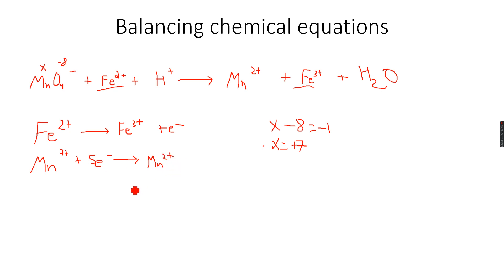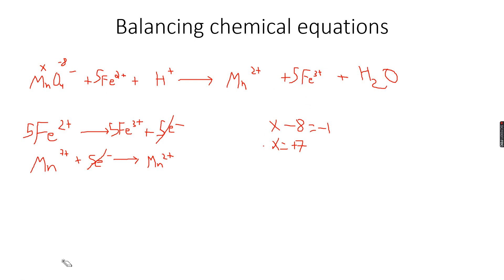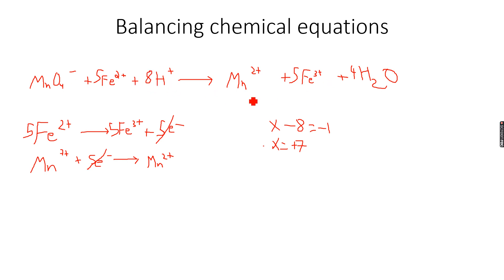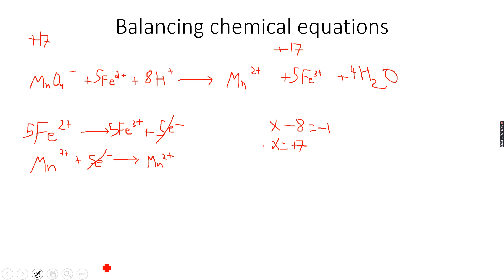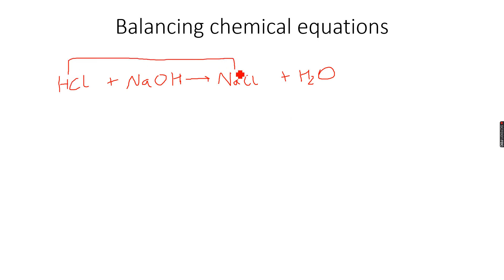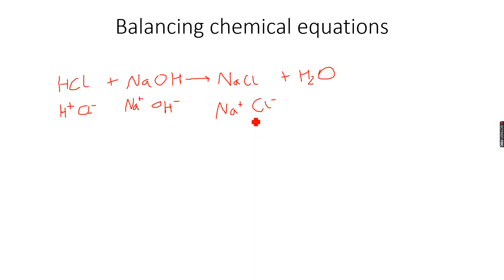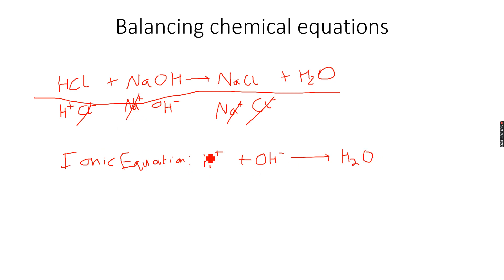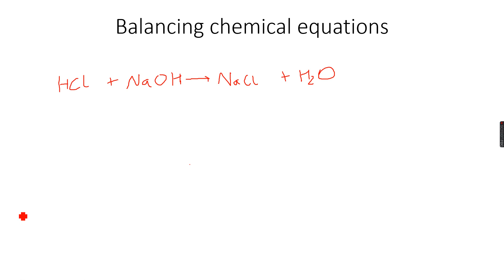AS-Level Chemistry: Redox Reactions Part 7